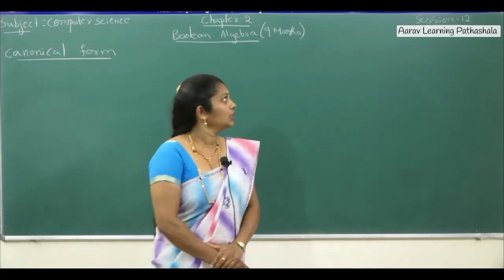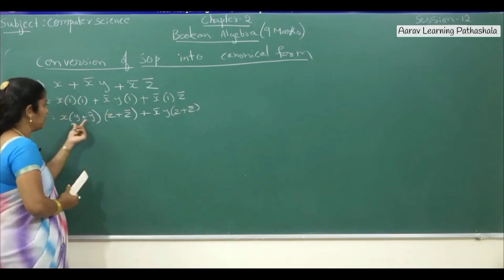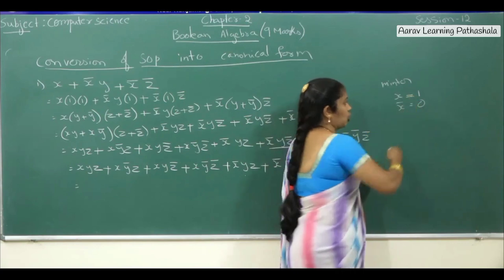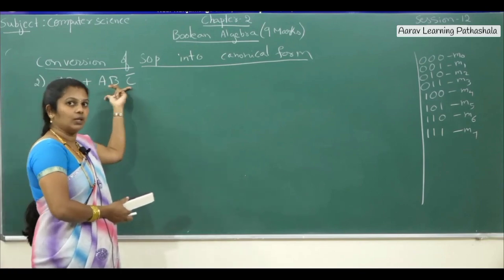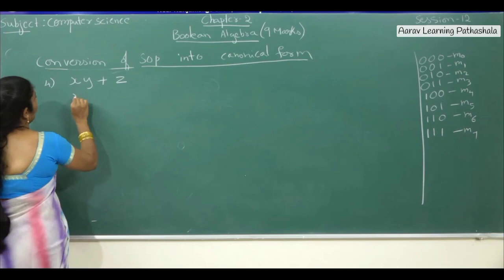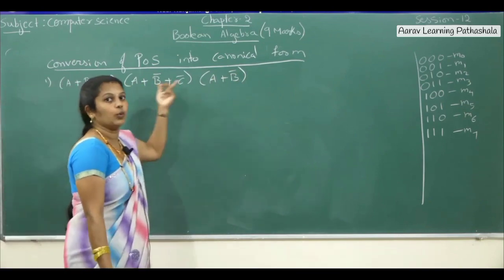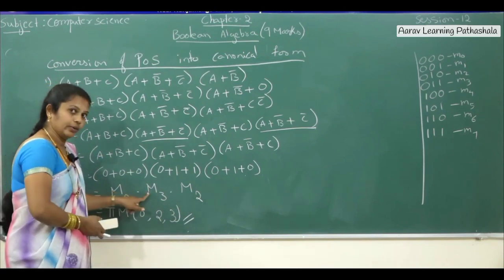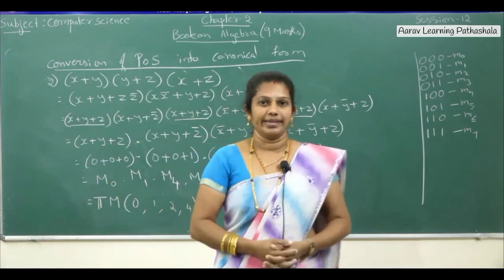CS II PUC-CHAPTER- 02 BOOLEAN ALGEBRA -CANONICAL FORM SESSION-12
CS II PUC-CHAPTER- 02 BOOLEAN ALGEBRA -CANONICAL FORM SESSION-12 puc puboard @AaravLearningpathashala